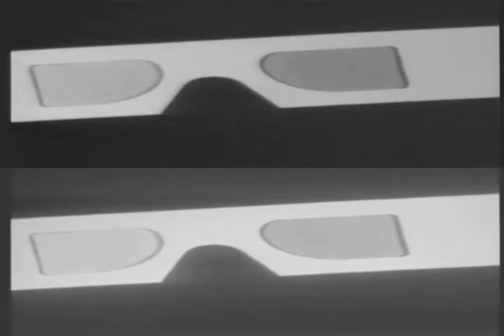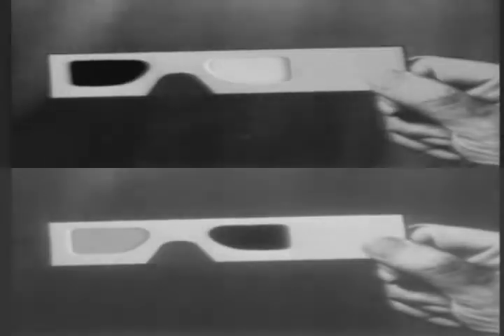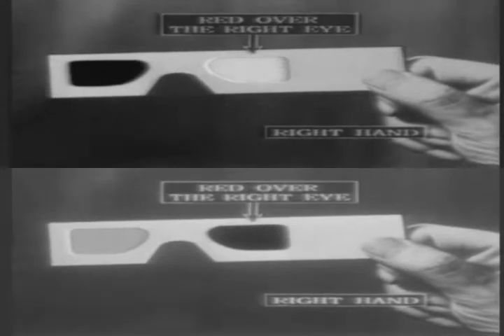NEW AUDIOSCOPIKS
John Norling,Jacob Leventhal
Cast
Pete Smith
Plot
The New Audioscopiks (En) is a 1938 entertaining entertainer movie released on January 16th, 1938. The New Audioscopiks full movie has a run time of 00 hours, 08 minutes produced in an undisclosed budget. A Pete Smith short that deals with the newly-created 3-D process.